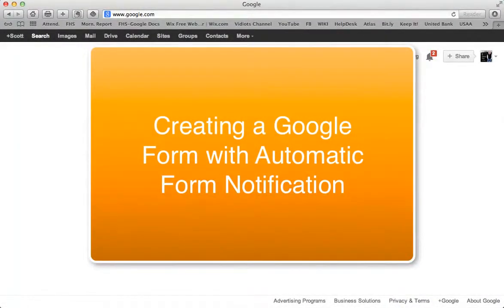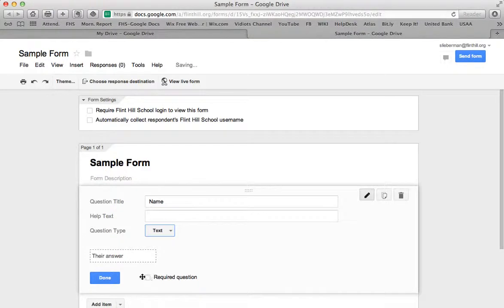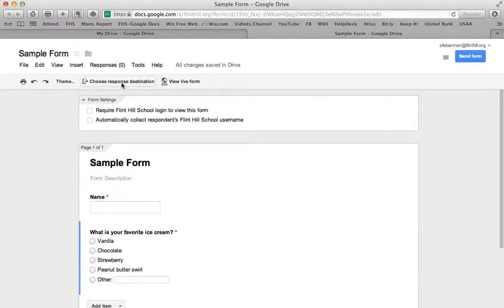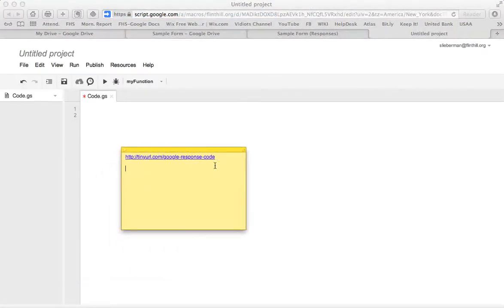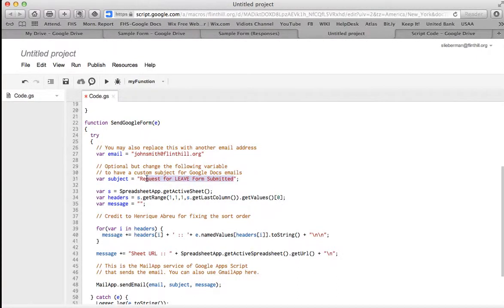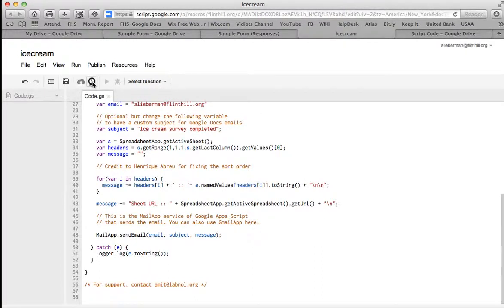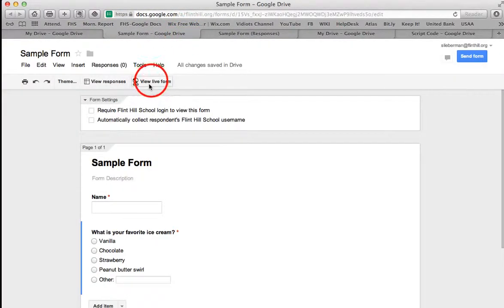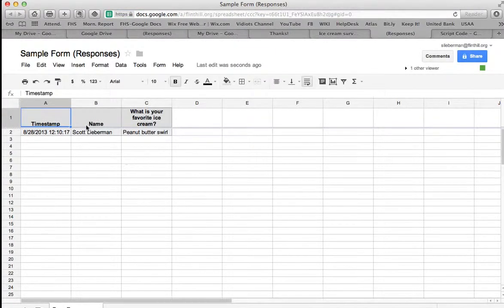How to Make a Google Form with Email Notification